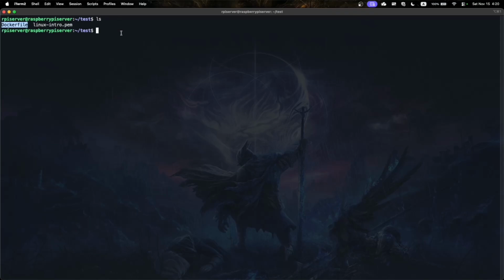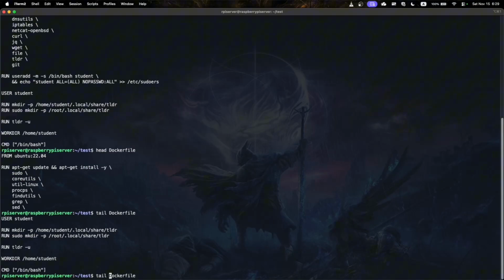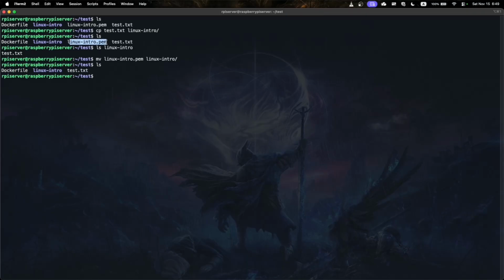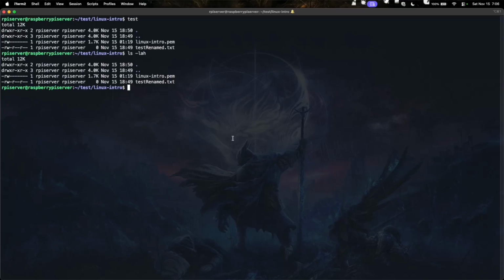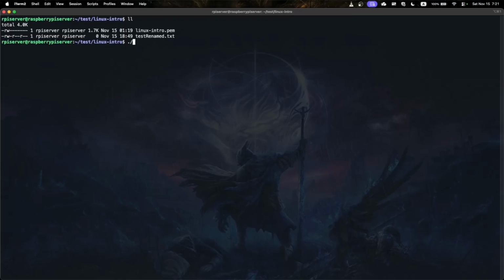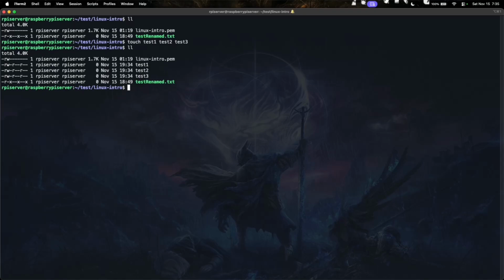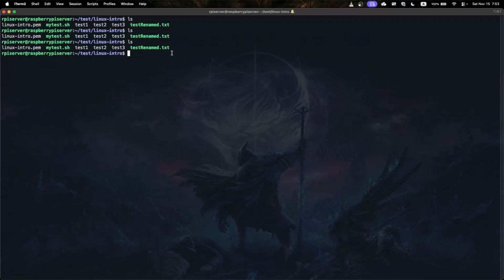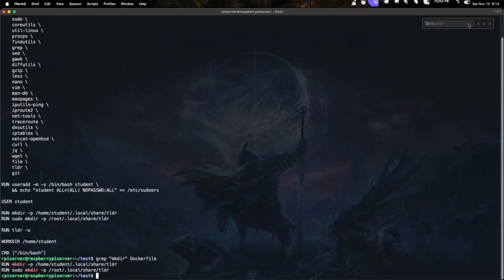Practical Linux Pt 1 - Intro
This is my first video... let me know how I did 🙏
It doesn't let me put links in here because I just made my channel unfortunately.

Topics:
00:00 - Intro
00:32 - Setting up env
02:20 - Why Linux
03:18 - Linux kernel
03:53 - File CRUD
07:36 - Dir CRUD
10:53 - cp and mv
13:13 - ./ and ../
16:08 - Aliases
17:52 - man and tldr
20:00 - Permissions, pipes, scripts
31:34 - iostreams, redirects
37:30 - grep

This video covers basic Linux commands and knowledge. If you are a complete beginner to Linux, this is the place to start. All subsequent videos will use and require knowledge from this video.